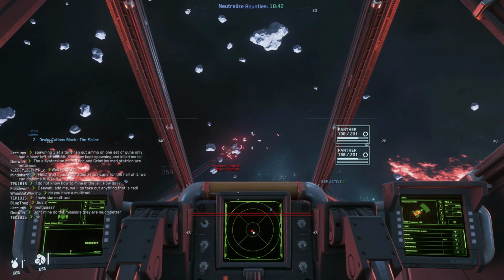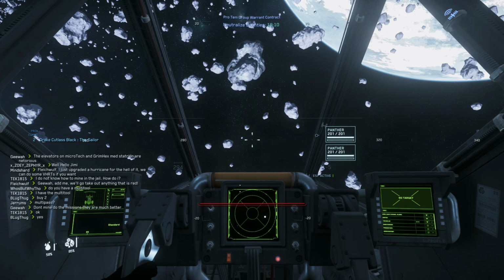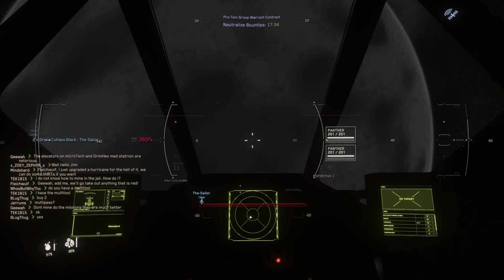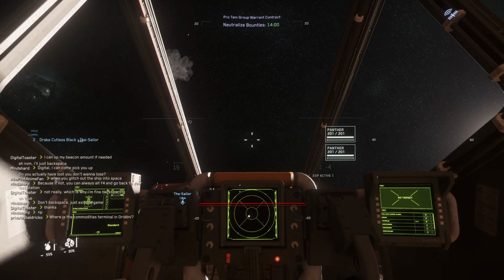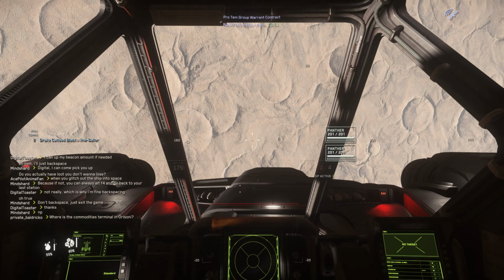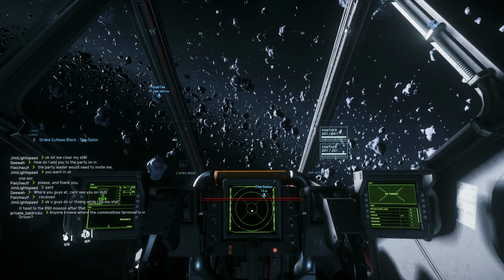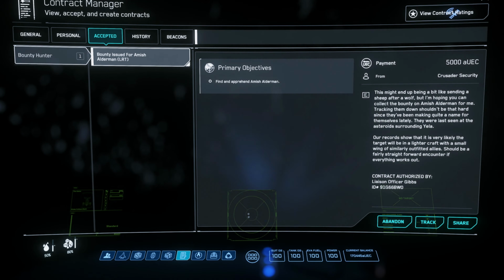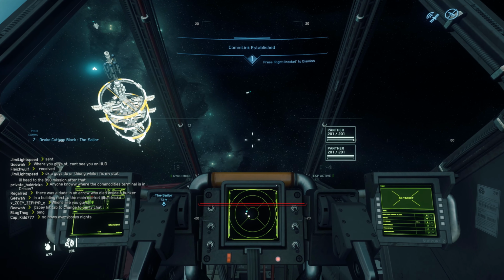Star Citizen -Turret Gunner Cutless Black- Group Bounties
I found two new things that profoundly made me happy. 1) Group Bounties, Who knew. 2)Turrets. I love being the turret gunner. I would rather do that than fly, don't ask why, I just go with my emotions. Probably has something to do with concentrating on gunnery instead of piloting or both. I'm also enjoying the BR1 Community. I was surprised to find fellow star citizen players since I joined BR1 for their milsim gaming experience. If you need a gaming community that has good teammates, that communicate on a squad level then I suggest looking into BR1. I'll leave the BR1 discord link somewhere below. Also I'll leave the artist info for the intro & outro tracks used in this video below that. Have an awesome day. Now a message from my boss. He is a little boring.

A MESSAGE FROM THE BOSS:
Since we are a no ad channel, please like or dislike, subscribe for eternal youth (not sure how that works), share & comment if you have something to say, anything you want to talk about is fine, just leave a comment. Have a good day. Btw, I'm not boring, not really...lol

ARTIST INFO:
Intro & Outro music:

PC Specs Are:
Mft: CYBERPOWERPC
GPU: Nvidia Geforce MSI RTX2080 8G
CPU: AMD Ryzen 5 3600 @ 3.6Ghz
Memory: ADATA XPG GAMMIX D30 DDR4 3000hz 32mb
Motherboard: MSI B550 A-Pro
2-ADATA XPG SX8200 Pro M.2 2280 PCIe 3x4 SSD 1TB
1-SSD: 500GB
PSU: 850w
Monitor: ASUS 28" 4k
Thrustmaster T16000m fcs Flight Stick
Mouse: Corsair M65 Pro RGB Gaming Mouse
Mic: Corsair Broadcast Quality Detachable Mic.
Keyboard 1: Cyberpower Gaming Lighted Full Size Board
Keyboard 2: Redragon K585RGB Mechanical Mini Gaming Keyboard.
Headset: Corsair Virtuoso SE Wireless/Wired 7.1 Gaming Headset.
Liquid Cooled CPU

World Domination is costly, Your donations give us the hope needed.
If conquering the world doesn't work out then we need new hardware, like a new mic. Thanks..